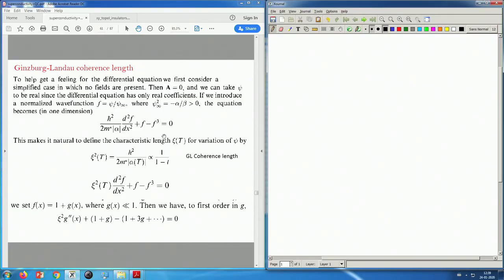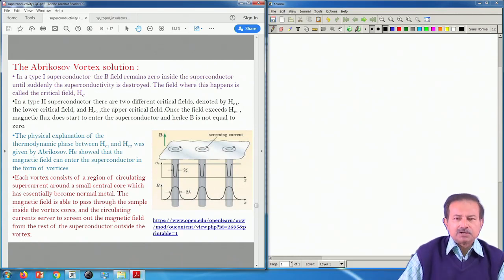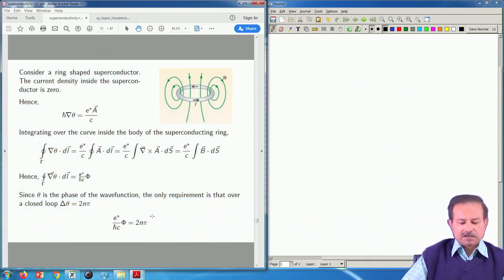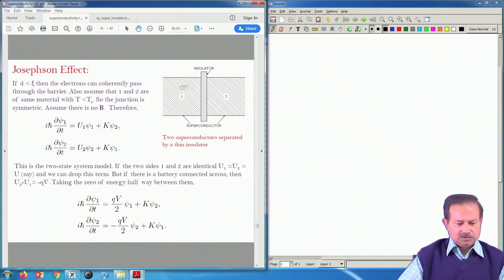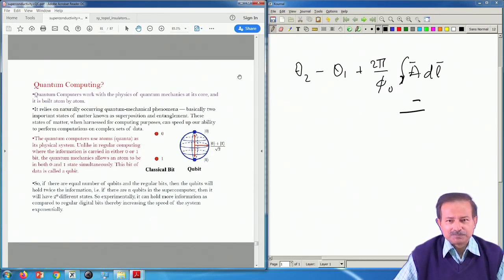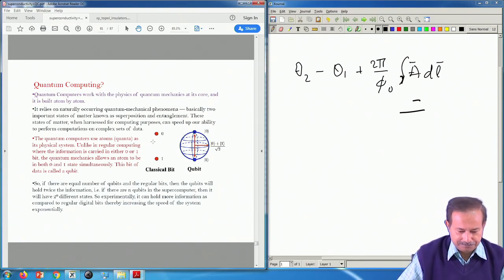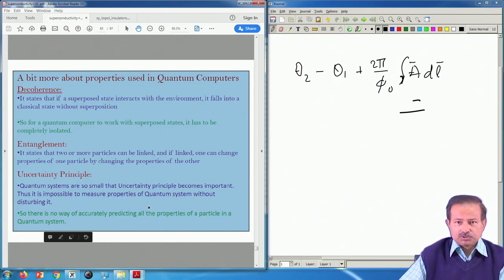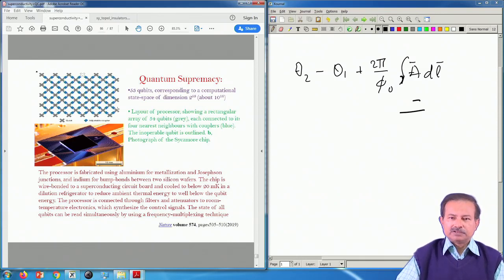Lecture 59: Vortices, SQUID, Quantum Supremacy & Qubits